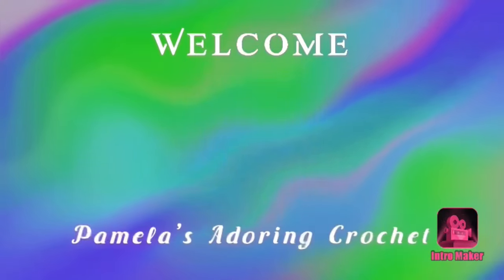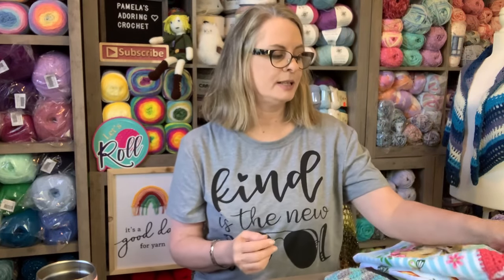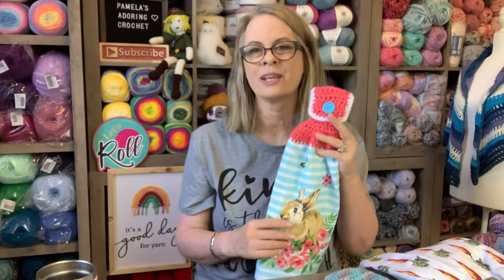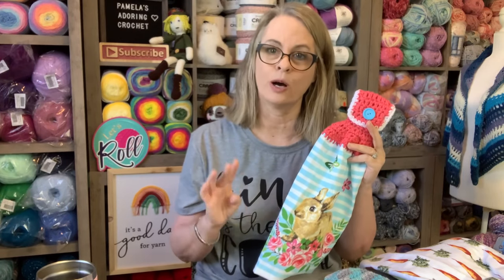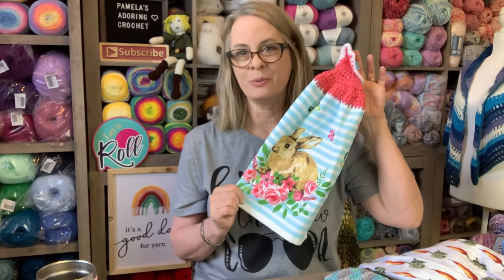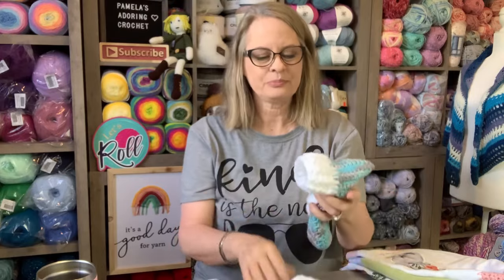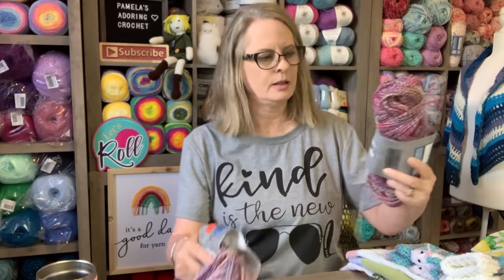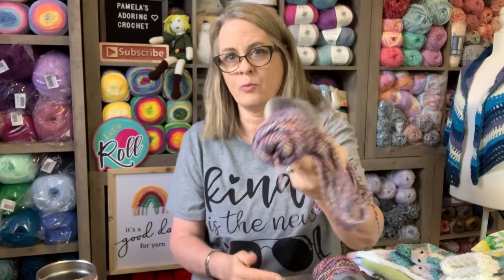April Toweltopper CAL slideshow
Happy Mail:
Pamela Barton